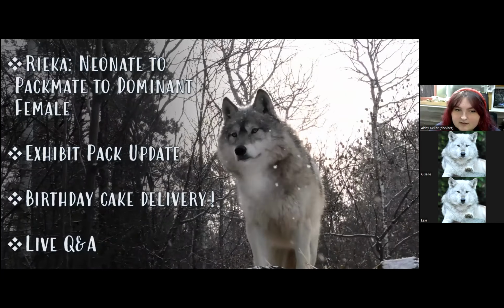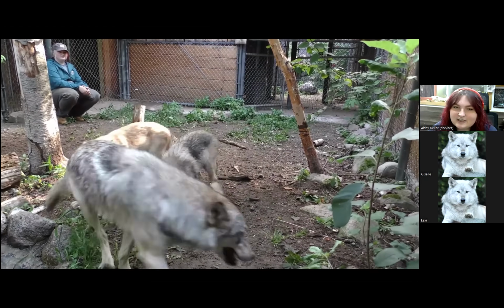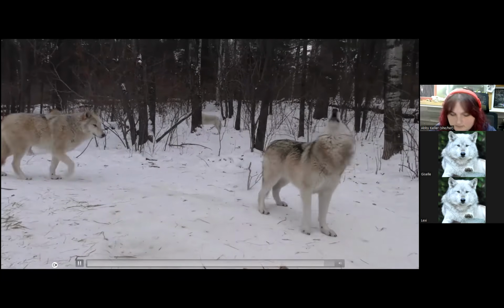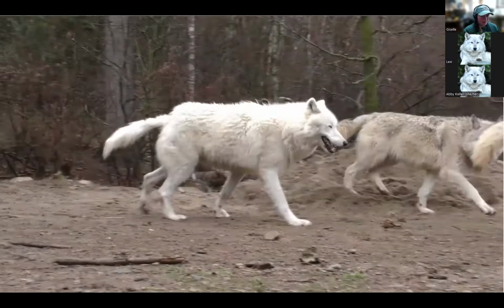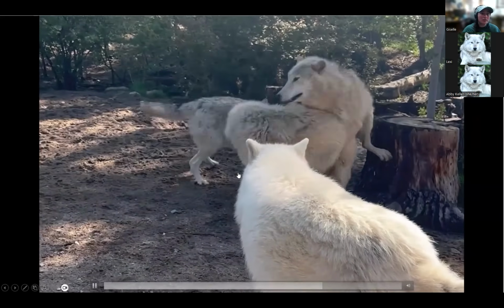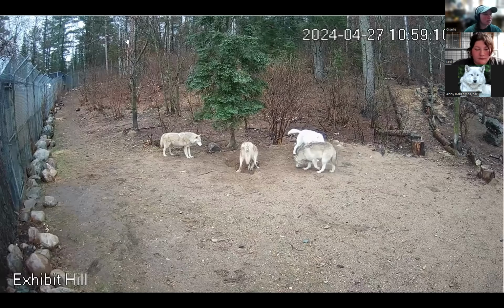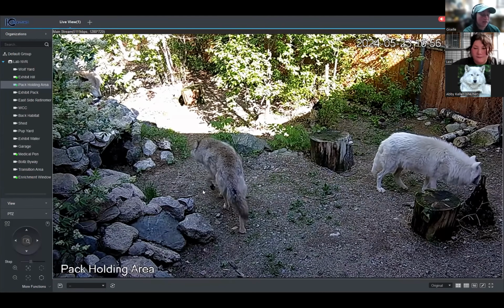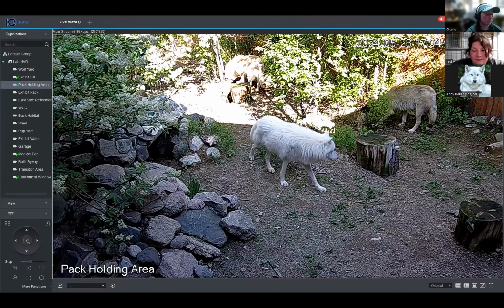Rieka's Birthday Webinar - 23 May 2024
This video is made possible by viewers like you. Support the International Wolf Center by becoming a member today!